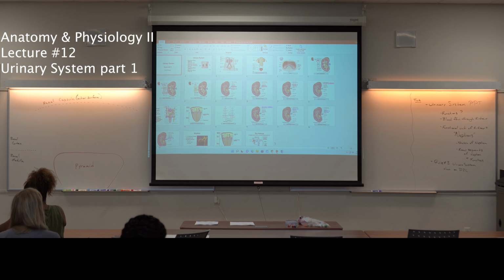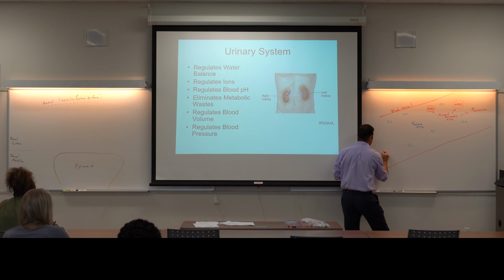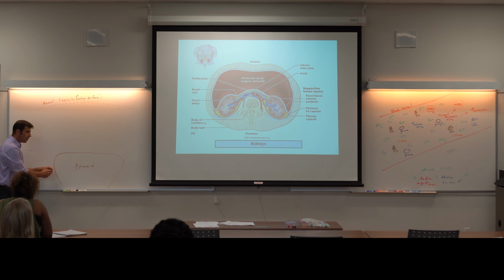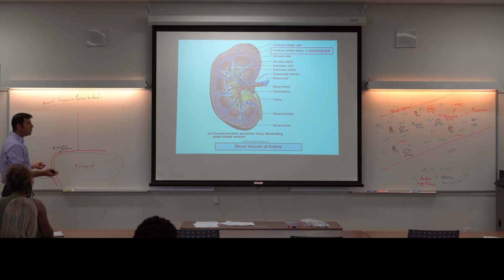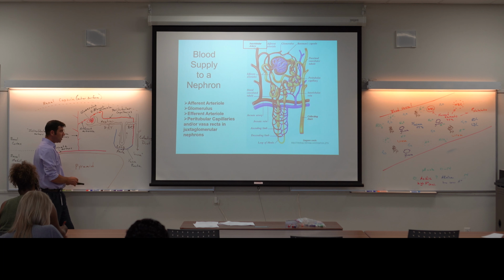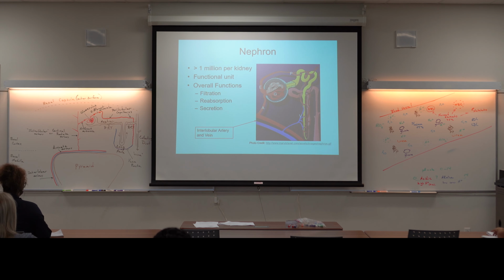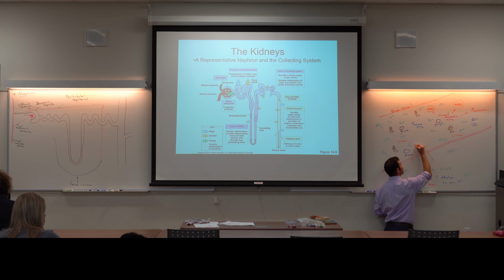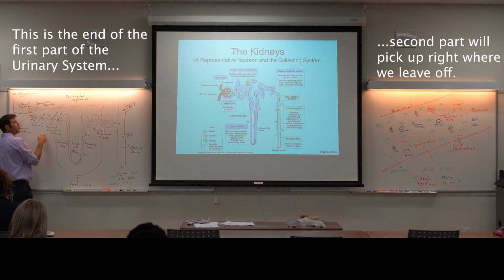Anatomy & Physiology II Lecture #12 - Urinary System part 1